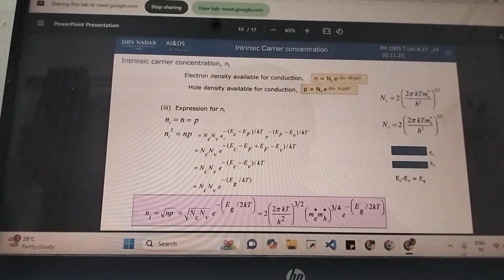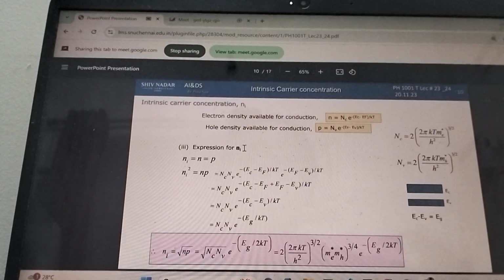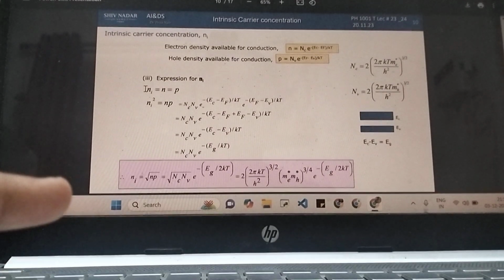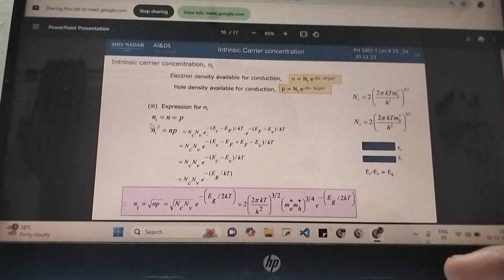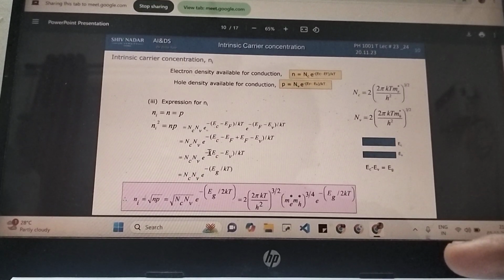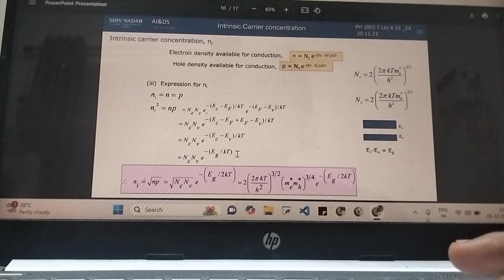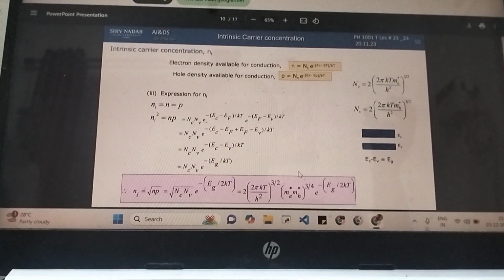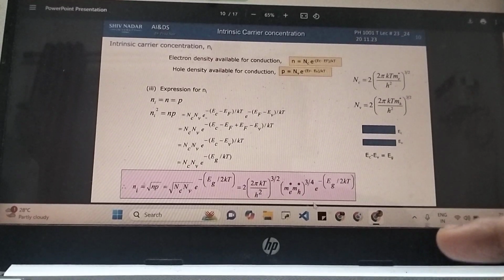Semiconductors 06 • Number of intrinsic charge carriers